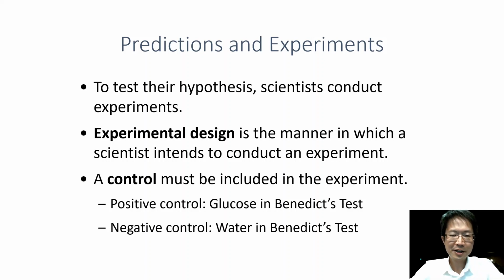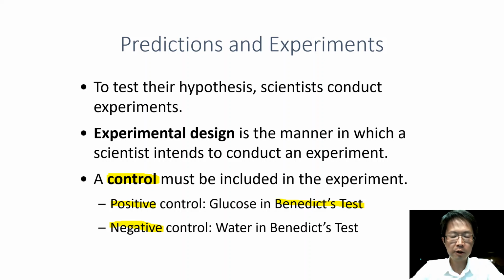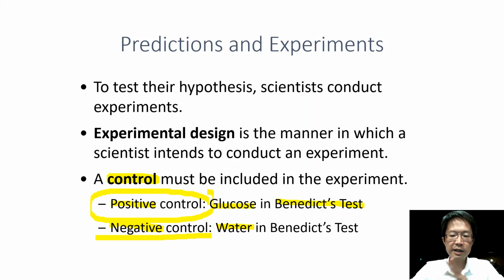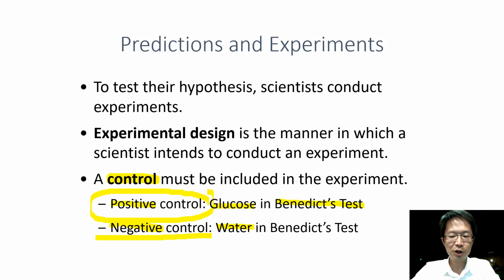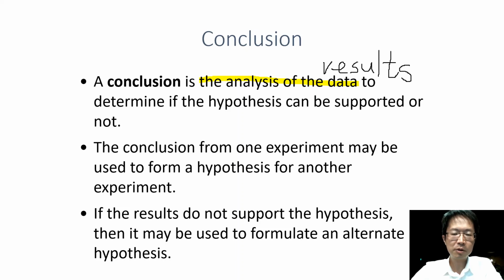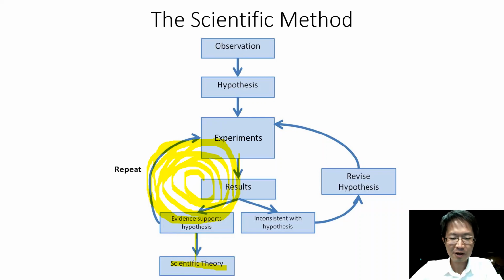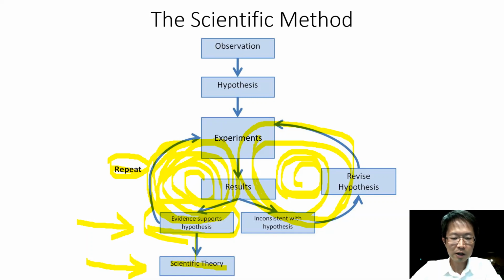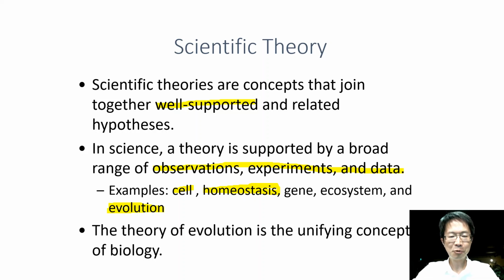Week 1 Scientific Method with narration 2/3